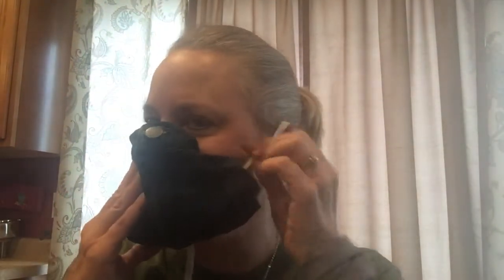DIY jeans face mask with pocket! 🤪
Yes it’s a joke.😂